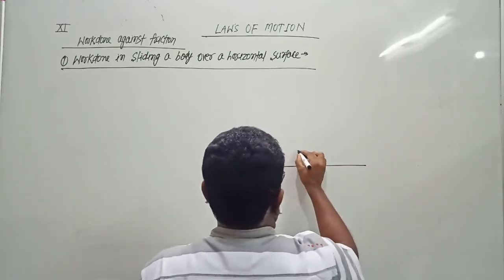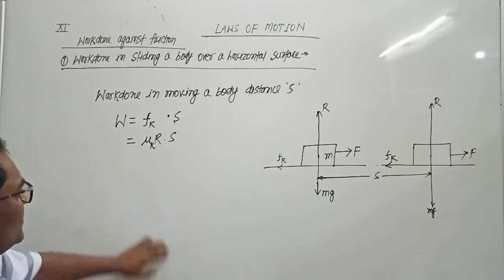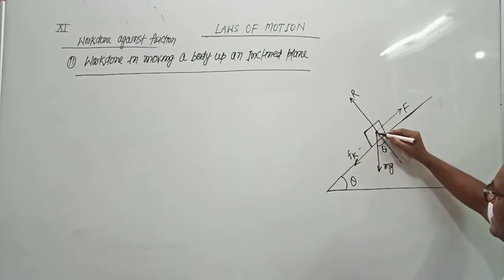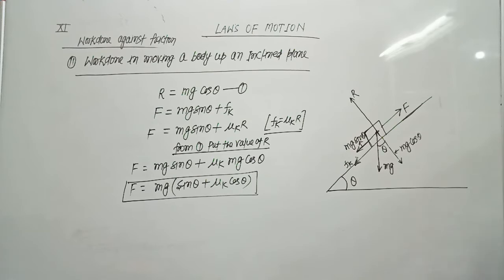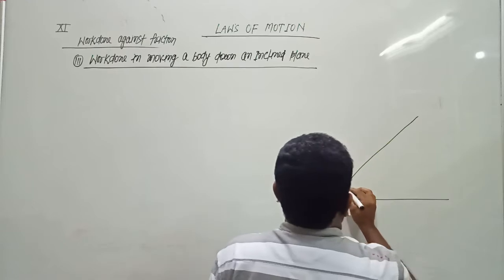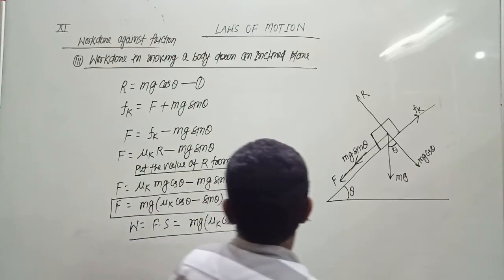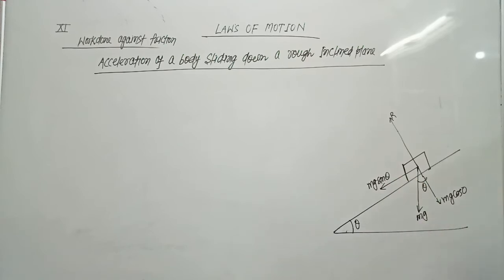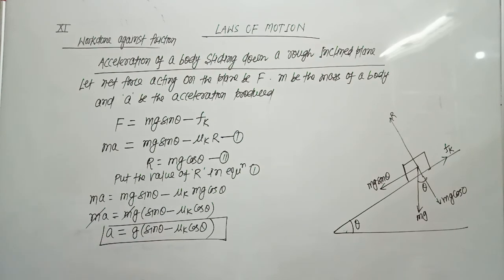Laws of motion |part23| class 11th physics